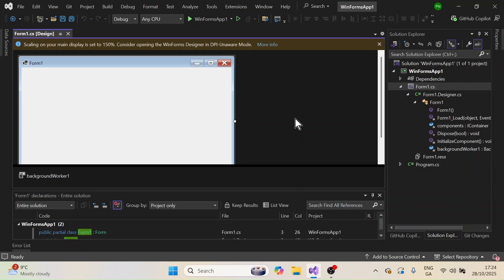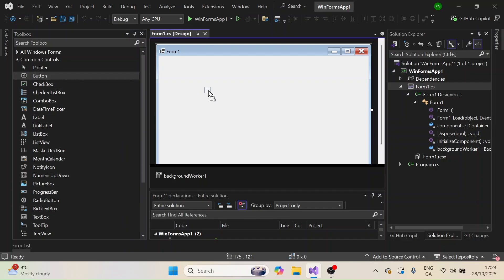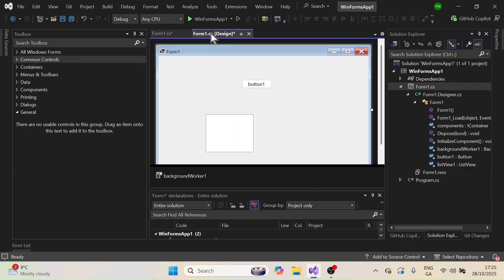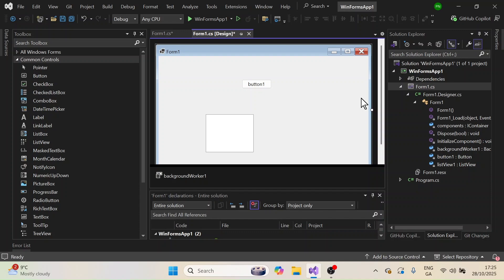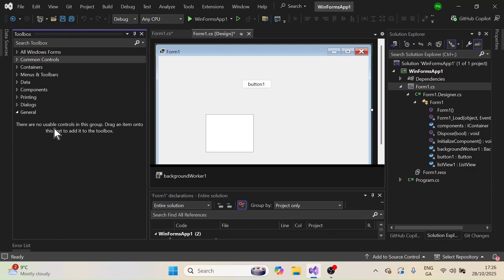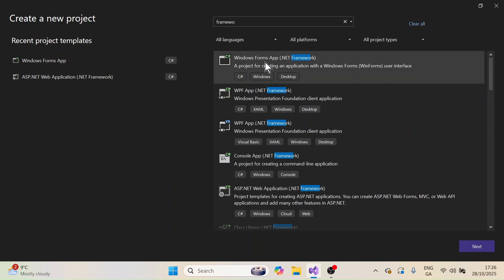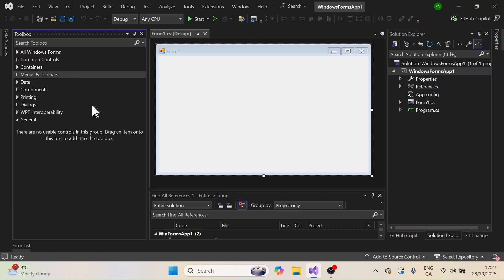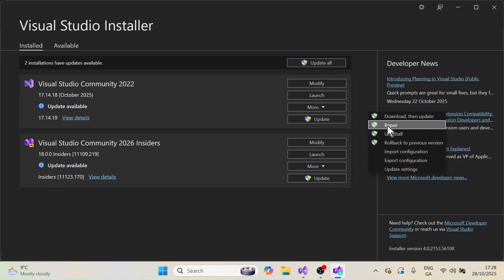Fix Missing Toolbox Option in Visual Studio WinForms | Troubleshooting and Easy Toolbox Fix VS 2022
Are you facing the missing toolbox option in Visual Studio while working on your WinForms project? Don’t worry — in this video, I’ll show you a complete step-by-step solution to fix this common issue. Many developers encounter the problem of an empty toolbox or controls not showing, but with this Visual Studio 2022 toolbox fix, you’ll be able to restore your toolbox quickly and continue building applications without interruptions.

📌 Here’s What You’ll Learn in This Video:
- Fix Missing Toolbox Option in Visual Studio WinForms
- Troubleshooting the Missing Toolbox in Visual Studio WinForms
- Easy Fix for Missing Toolbox in Visual Studio WinForms
- Visual Studio WinForms Toolbox Missing? Here’s How to Fix It
- How to Get the Toolbox Back in Visual Studio WinForms
- Why the Toolbox May Go Missing in Visual Studio
- How to Open the Toolbox Manually from the View Menu
- Restoring Toolbox in WinForms Projects Specifically
- Resetting the Toolbox to Reload All Default Controls
- Checking Project Type Compatibility (WinForms vs. Other Templates)
- Ensuring Required References Are Added to Your Project
- Using Choose Items to Manually Add Controls Back to the Toolbox
- Resetting Visual Studio Settings if Toolbox Is Still Missing
- Tips to Prevent Toolbox Issues in Future Projects

We’ll start by understanding why the missing toolbox option in Visual Studio happens in the first place, then move on to practical troubleshooting methods. You’ll learn how to reset the toolbox, repair Visual Studio, and reload controls so your WinForms development environment works smoothly again.

This tutorial is designed for beginners as well as experienced developers who want a fast and reliable Visual Studio 2022 toolbox fix. By the end of this video, you’ll know exactly how to handle the missing toolbox option in Visual Studio, ensuring your WinForms applications are back on track.

If you’ve been struggling with toolbox errors, watch till the end for a simple and effective Visual Studio 2022 toolbox fix that works every time.